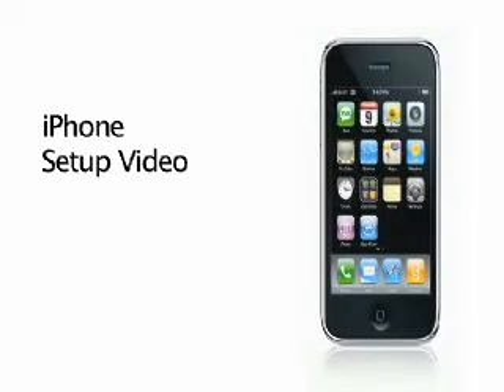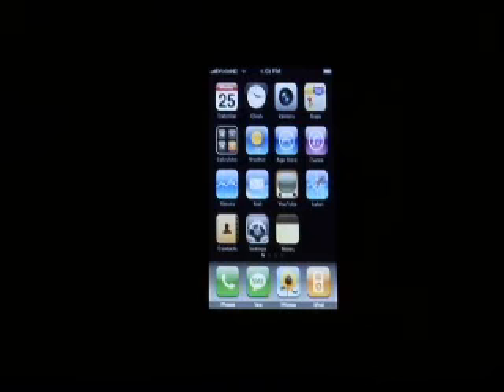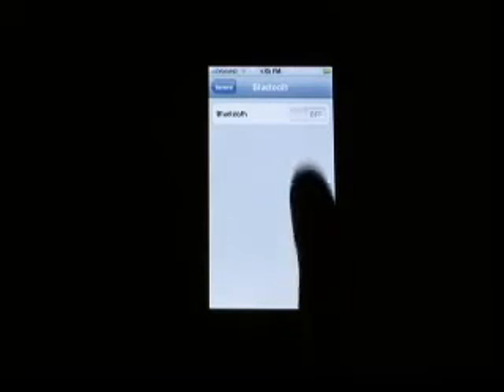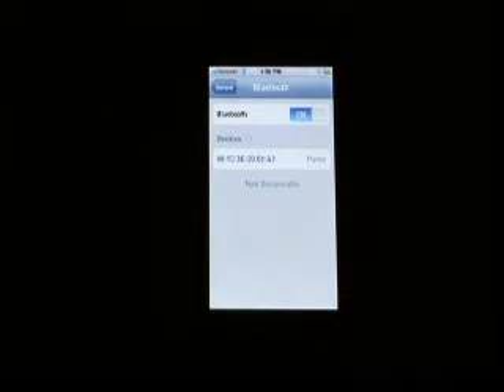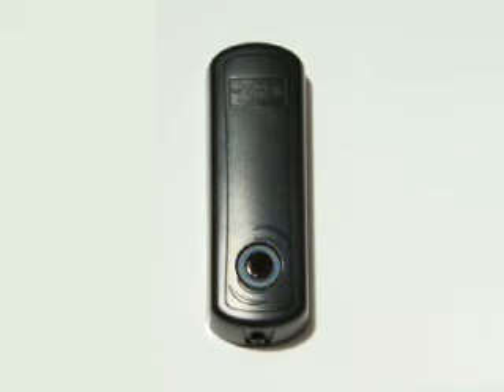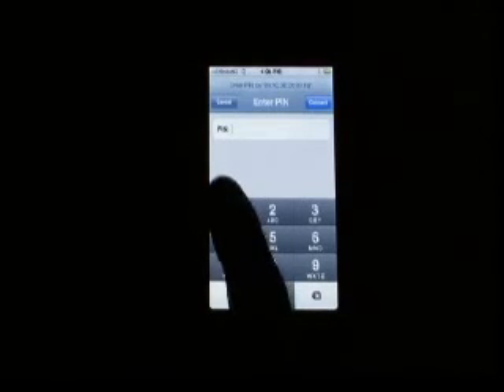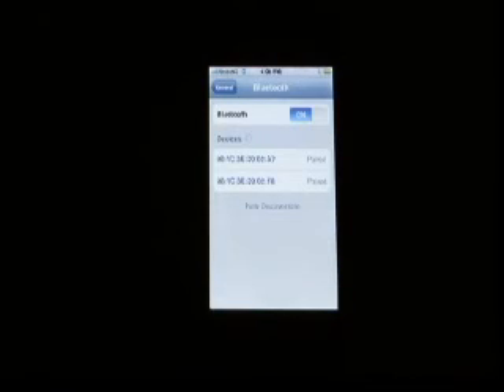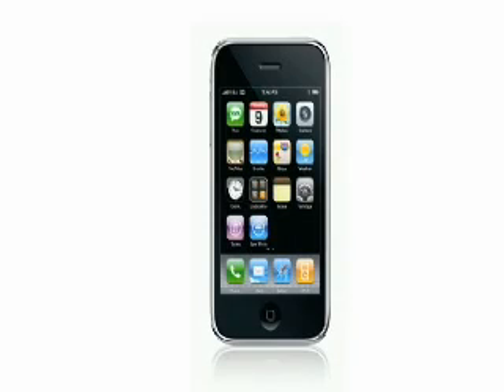ECKey EK4 Apple iPhone Registration with New v3 Firmware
Use your Apple iPhone as a key with ECKey to automatically unlock doors, garages and gates.